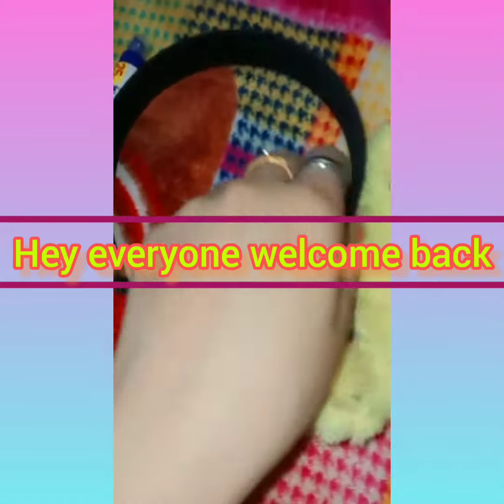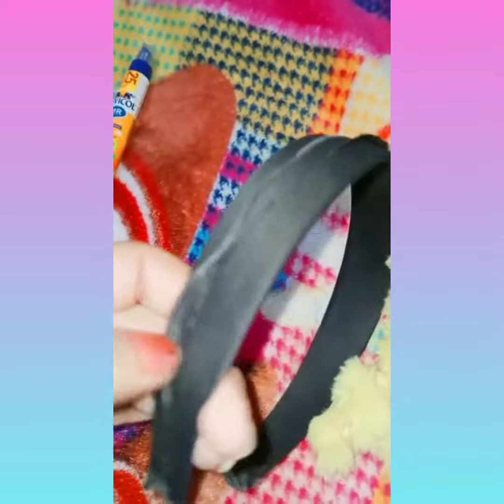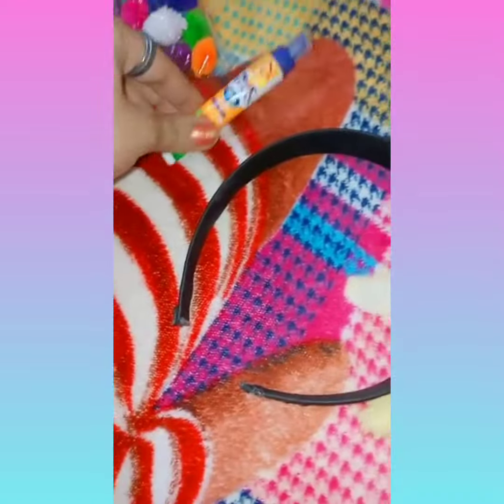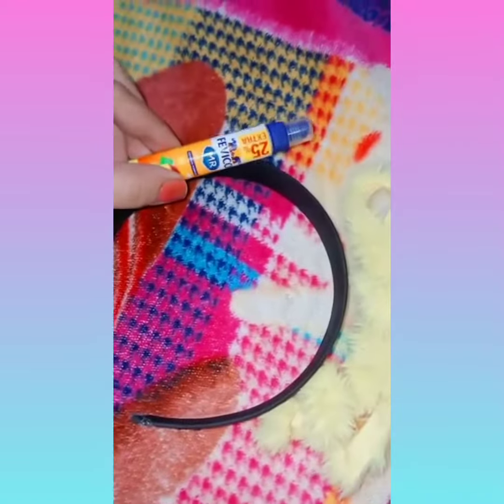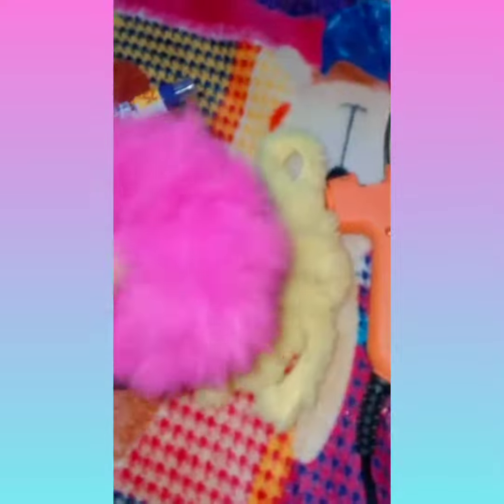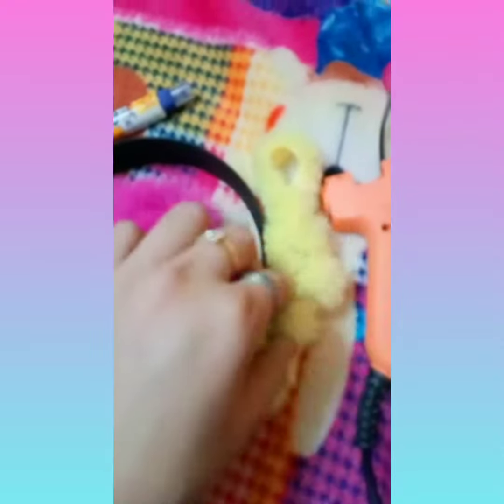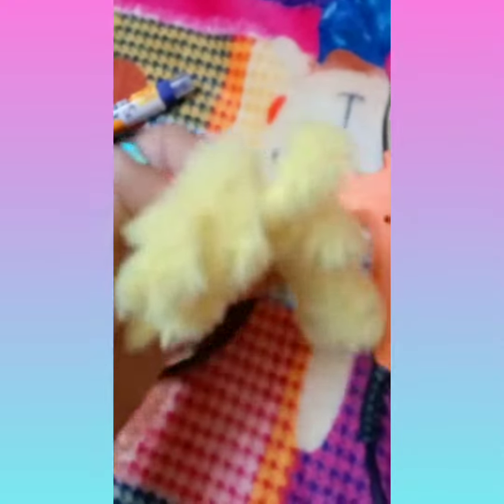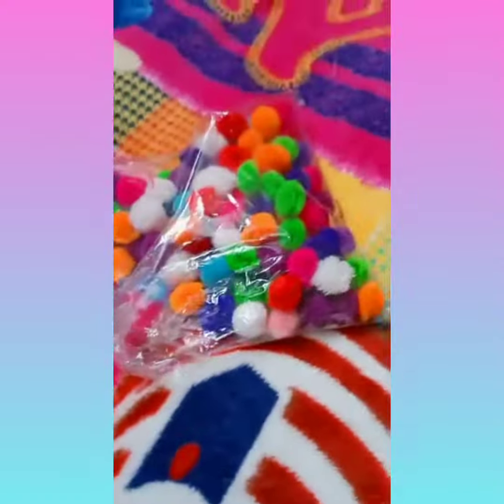Art and craft : transformation of an old hairband 😮😱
Musician: @iksonmusic